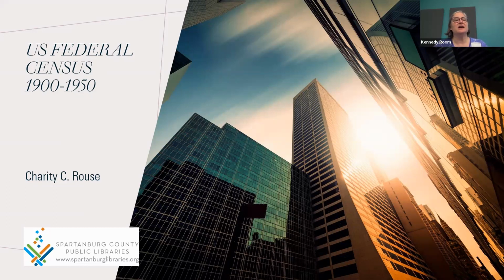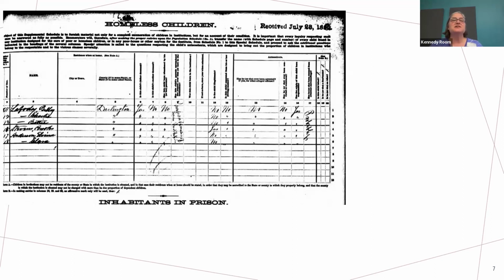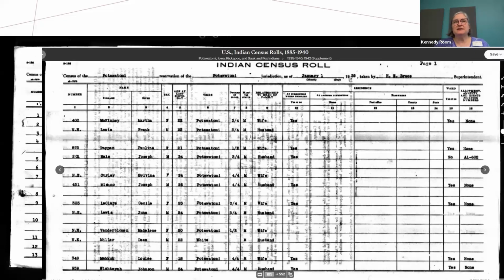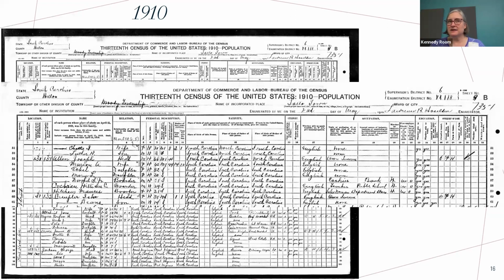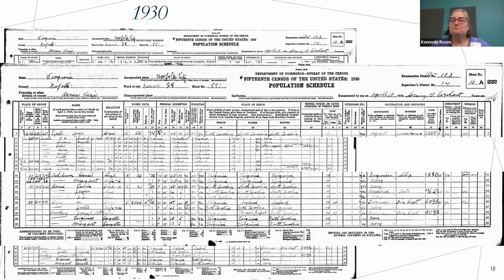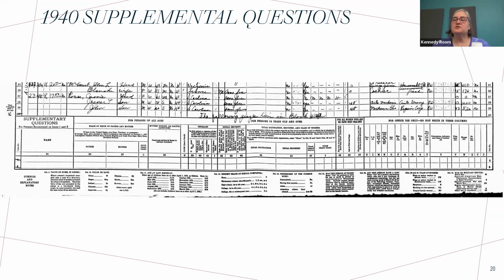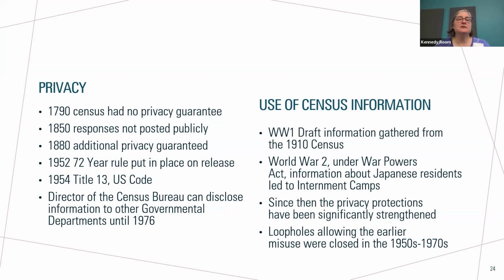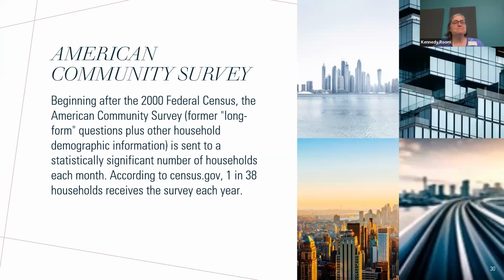Genealogy Series US Census 1900 1950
With the advent of the 20th century, new immigration patterns, and a growth in government agencies, more questions were added to the US Federal Decennial Census and then removed. Learn what questions were asked, and how to find your ancestors in these documents.